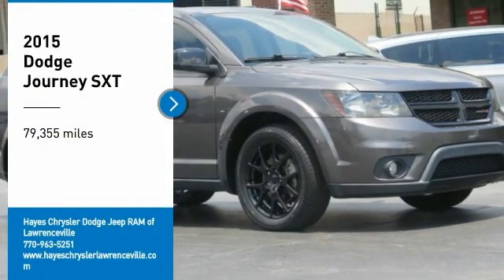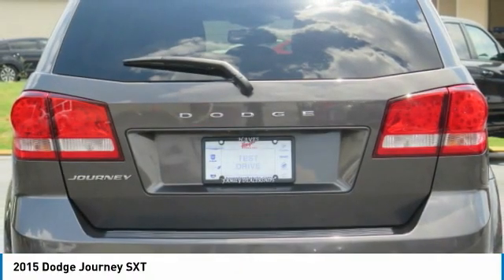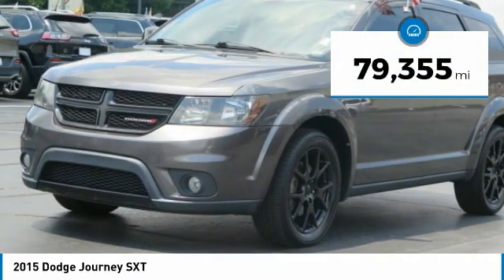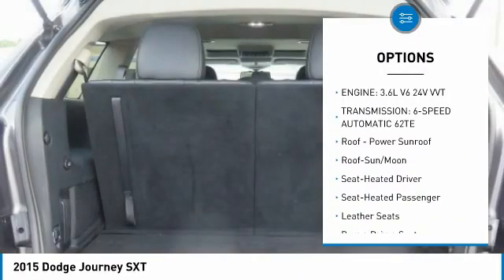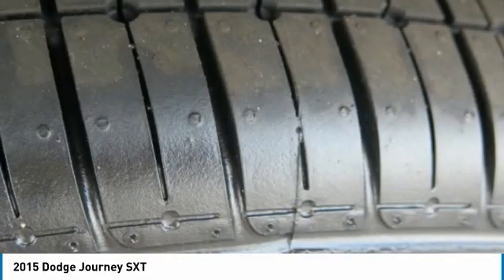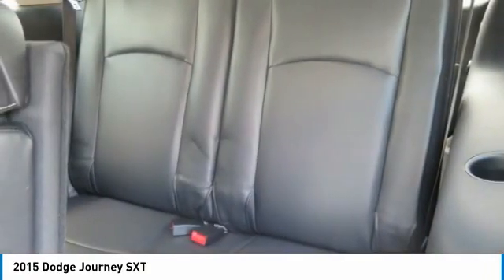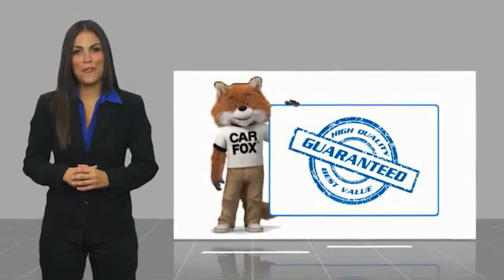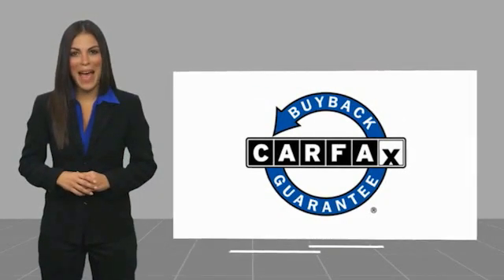2015 Dodge Journey Lawrenceville GA L031027A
2015 Dodge Journey SXT

BLACK TOP PACKAGE !!!  2015 Dodge Journey SXT 3.6L V6 24V VVT 6-Speed Automatic FWDbrbr1-Year SiriusXM Radio Service, 5-Year SiriusXM Traffic Service, 5-Year SiriusXM Travel Link Service, 8.4 Touchscreen Display, ATC w/3-Zone Temperature Control, Audio Jack Input for Mobile Devices, Black Headlamp Bezels, Black Side Roof Rails, Blacktop Package, Front & Rear Aimable LED Lamps, Front Passenger Forward Fold Flat Seat, Garmin Navigation System, Gloss Black Exterior Mirrors, Gloss Black Fascia Applique, Gloss Black Grille, Humidity Sensor, Interior Observation Mirror, Leather Wrapped Steering Wheel, Navigation & Back-Up Camera Group, Overhead Console, ParkSense Rear Park Assist System, ParkView Rear Back-Up Camera, Passenger Assist Handles, Passenger In Seat Cushion Storage, Power 4-Way Driver Lumber Adjust, Power 6-Way Driver Seat, Premium Cloth Low-Back Bucket Seats (E7), Quick Order Package 28C, Radio: Uconnect 8.4 CD/DVD/MP3, Radio: Uconnect 8.4N CD/DVD/MP3/NAV, Rear-View Auto-Dimming Mirror w/Microphone, Remote USB Port, SIRIUS Satellite Radio, SiriusXM Traffic, SiriusXM Travel Link, Sun Visors w/Illuminated Vanity Mirrors, Uconnect Voice Command w/Bluetooth, Universal Garage Door Opener, Wheels: 19 x 7 Gloss Black Aluminum.brbrbrReviews:br  * If you want a new SUV that seats up to seven but you don't want to spend a lot of money, the Dodge Journey could be for you. If you can swing a few thousand more for a higher trim, a V6 Journey with Chrysler's Uconnect infotainment system is especially appealing. Source: KBB.combr  * Seating for up to seven; available built-in booster seats; useful interior storage solutions; smart touchscreen interface. Source: Edmundsbr  * Though perfectly suited for the city, the Dodge Journey is always ready when you need a little quality time off the grid. Wherever you take it, the Journey brings comfort along for the ride for up to seven people. A 173hp, 2.4L, 4-Cylinder Dual VVT Engine powers the American Value Package, SE, SXT, and Crossroad models, in conjunction with a 4-speed automatic transmission. It gets an EPA estimated 26 MPG on the highway, plus it can get over 500 highway miles per tank. The mid-range SXT gives you the choice between the 2.4L or an incredible 283hp Pentastar V6 Engine to get your heart racing. The V6 is the standard engine in the Limited and R/T. The SE, SXT, Limited, and R/T can also be purchased with optional All-Wheel Drive. Further, all models come with AutoStick that gives you clutchless manual shifting for more exciting drives. Standard equipment for the Journey includes items like a 4.3-inch touch-screen AM/FM radio with CD player, a USB port and audio input jack, push-button start, in-floor storage in the 2nd row, a covered storage bin in the rear cargo area, and 17-inch wheels. Dependent on the trim you select, option possibilities include: 3-zone automatic air conditioning, 19-inch wheels, leather seating, 3rd-row seats, Flip 'n Stow compartment, UConnect Hands-free Communication network, navigation, six premium speakers with subwoofer and a 368-watt amplifier, a rearview camera, and ParkSense parking assist. Also, SiriusXM satellite radio is an option you can purchase on all trims. Your safety has been considered too with standard Traction Control, an array of airbags, Anti-Lock 4-Wheel Disc Brakes, Brake Assist, Stability Control, Roll Mitigation, and a Tire Pressure Monitoring Sensor. Source: The Manufacturer Summary